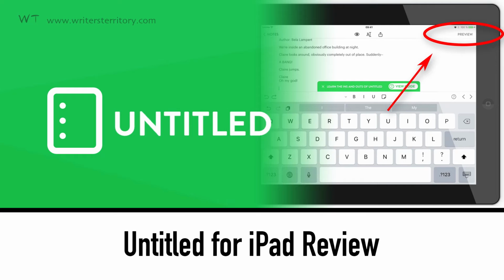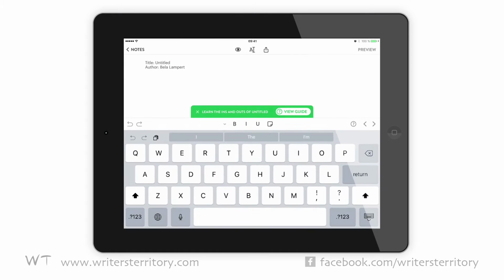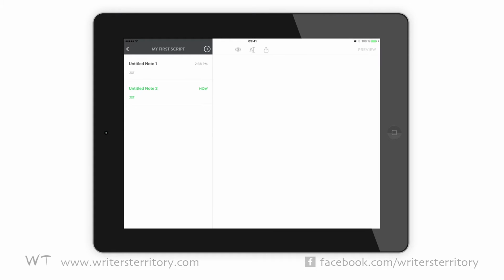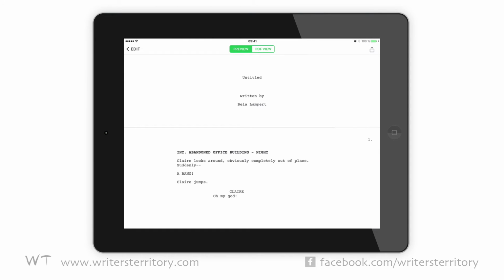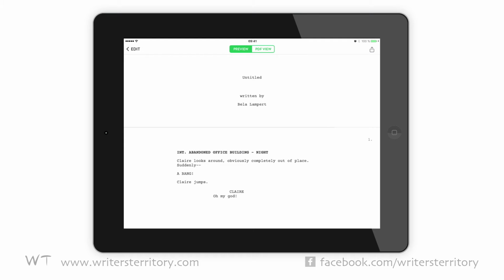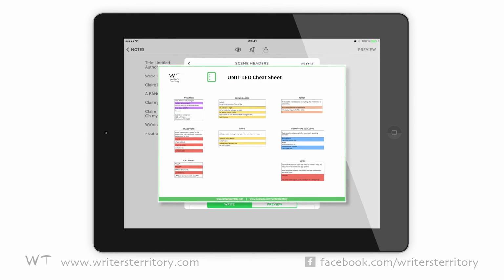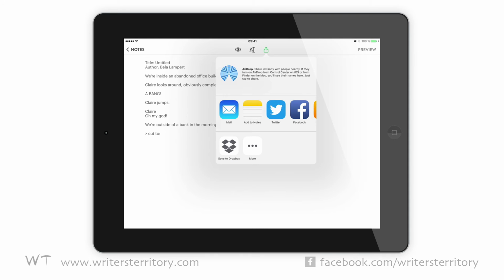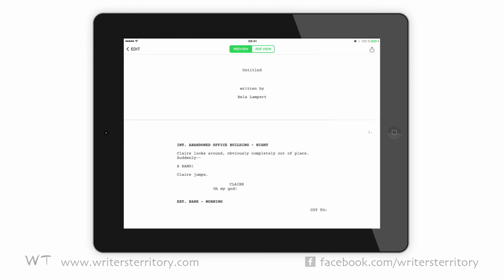UNTITLED Notebook App for Screenwriters - Review (iPad) ($4.99 NOW)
UPDATE: It's $4.99 now on the AppStore, not $14.99!!)